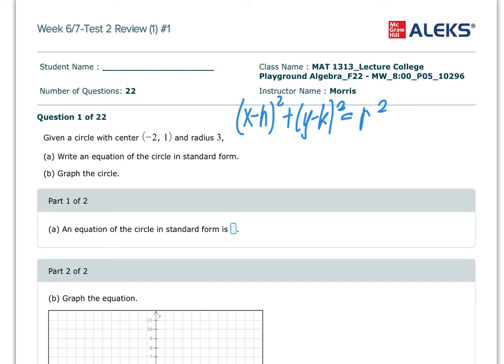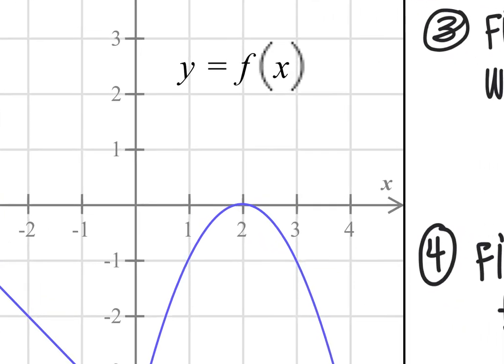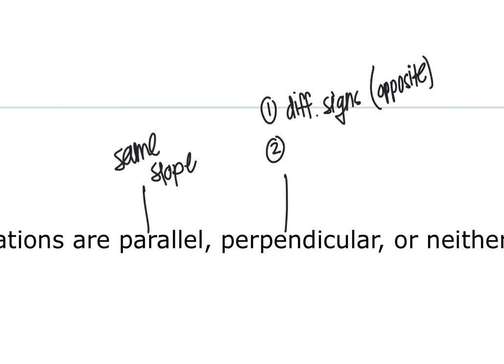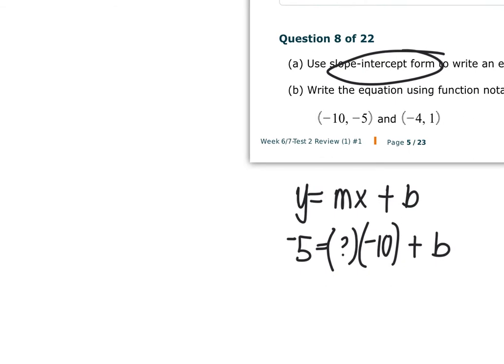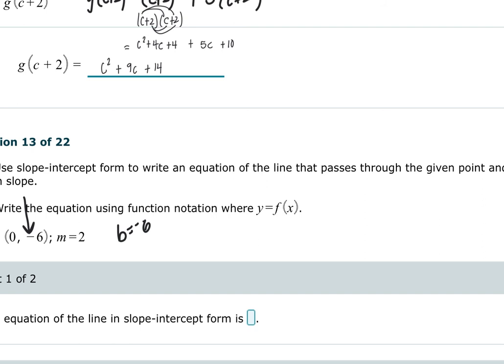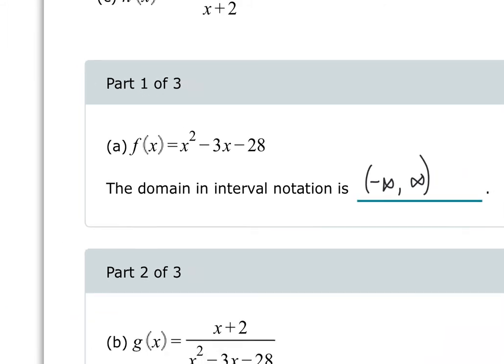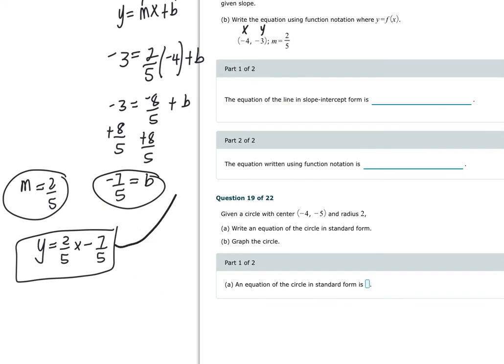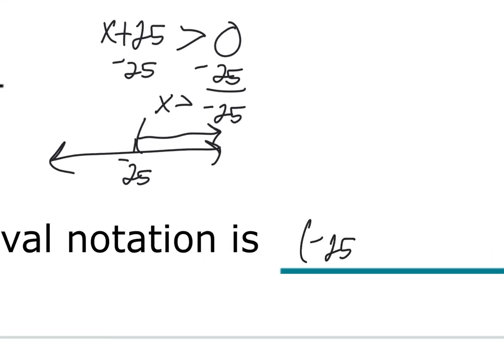Test2 review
00:00 Slide 1
02:43 Slide 2
11:55 Slide 3
12:00 Slide 4
18:18 Slide 5
24:10 Slide 6
26:04 Slide 7
28:56 Slide 8
35:12 Slide 9
37:54 Slide 10
40:48 Slide 11
43:56 Slide 12
45:49 Slide 13
46:26 Slide 14